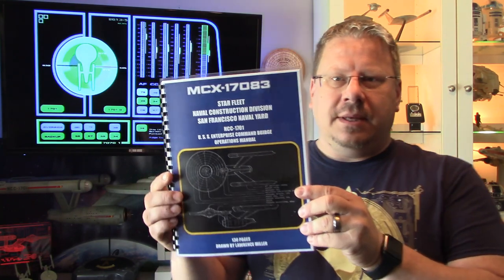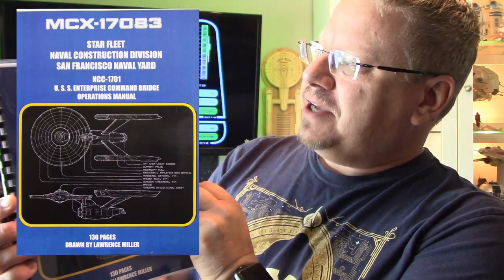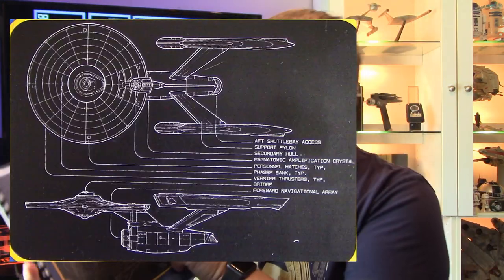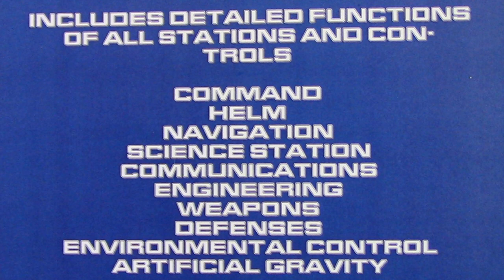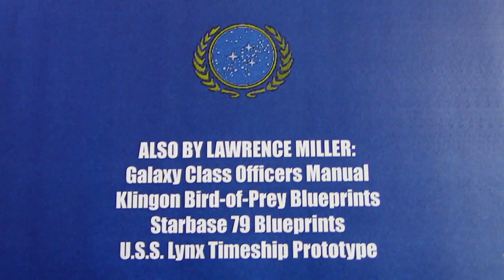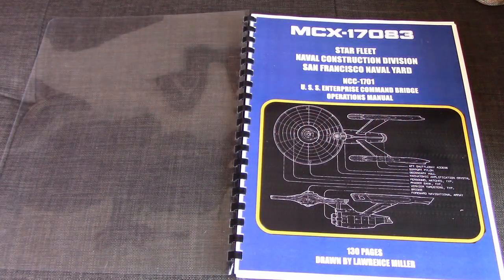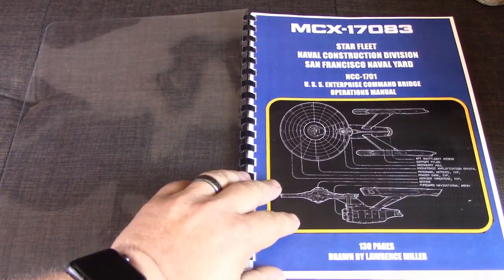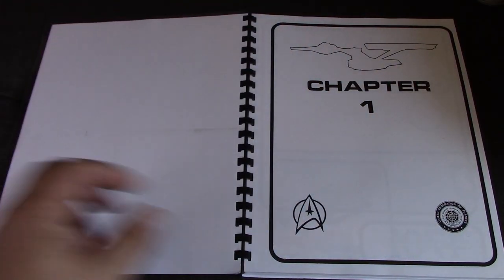USS Enterprise Users Manual 101 - A Crash Course